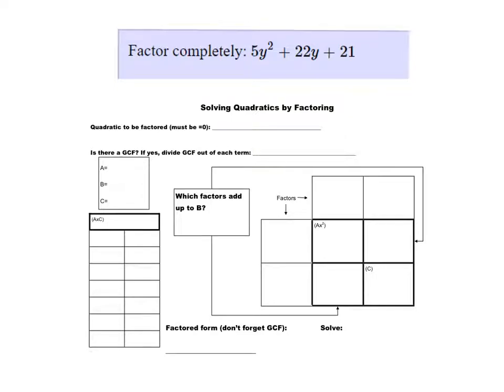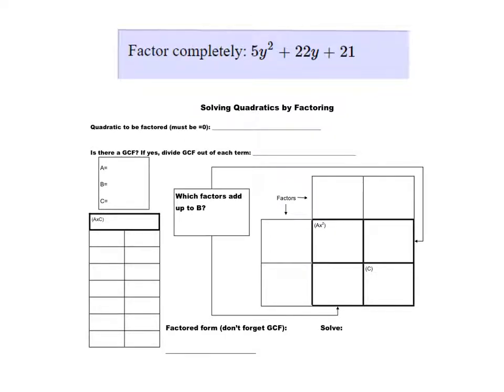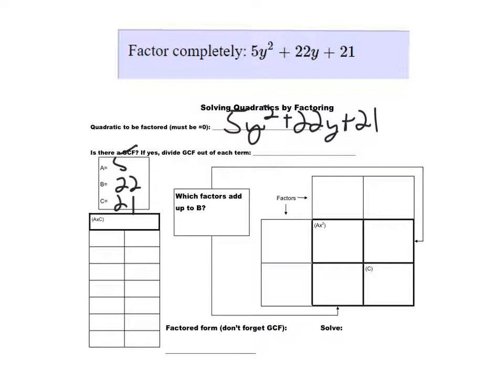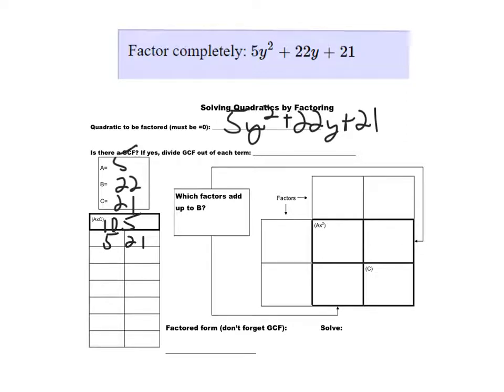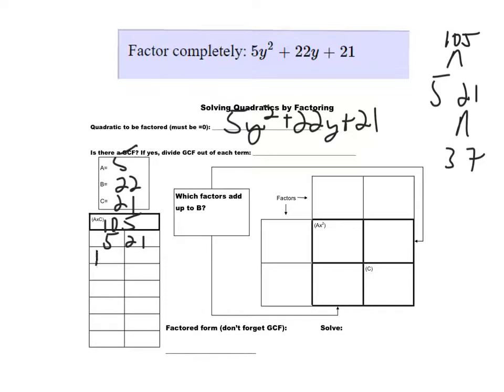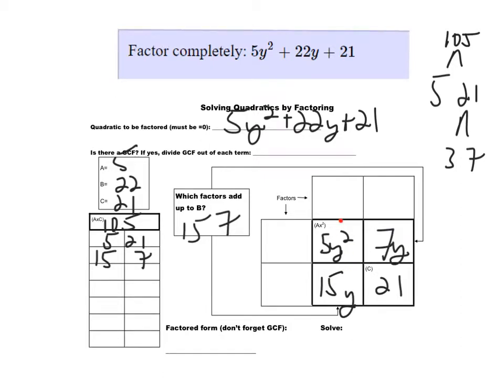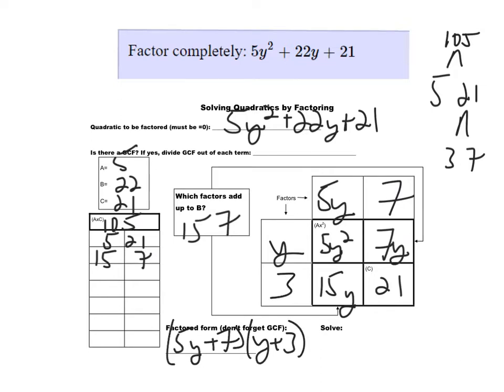MOM Solve by Factoring 4